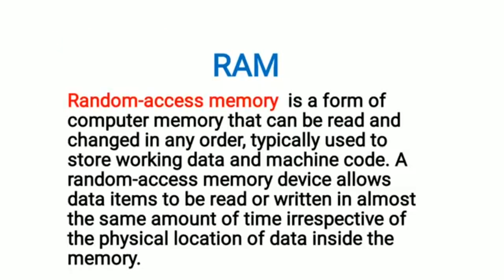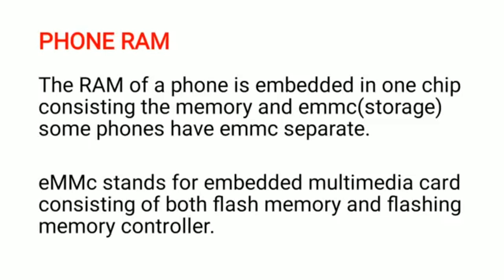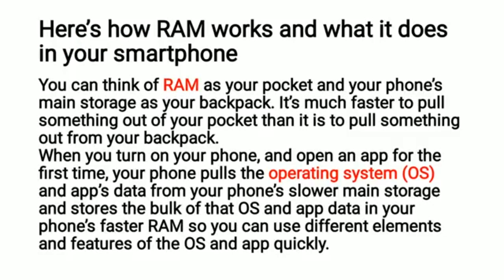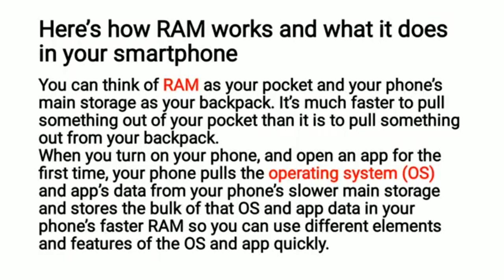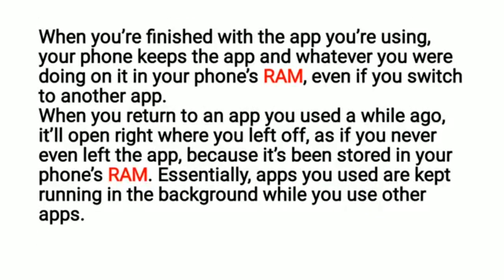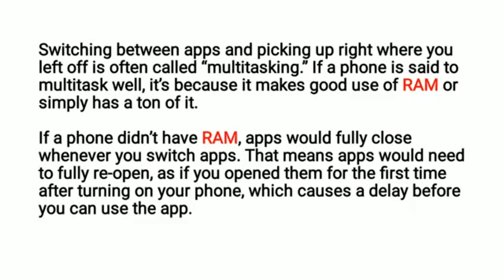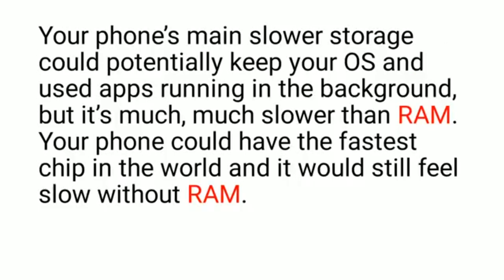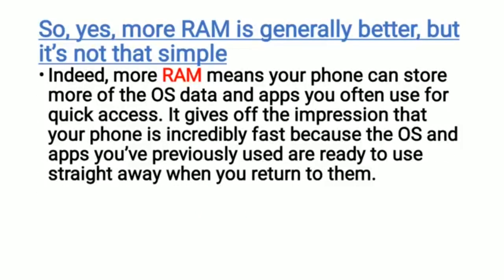What is a random access memory (RAM) | phone series | English.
RAM stands for Random Access Memory. The data stored in RAM can be accessed almost instantly regardless of where in memory it is stored, so it's very fast — milliseconds fast. RAM has a very fast path to the computer's CPU, or central processing unit, the brain of the computer that does most of the work.